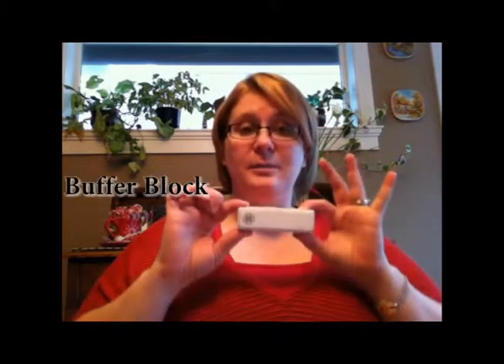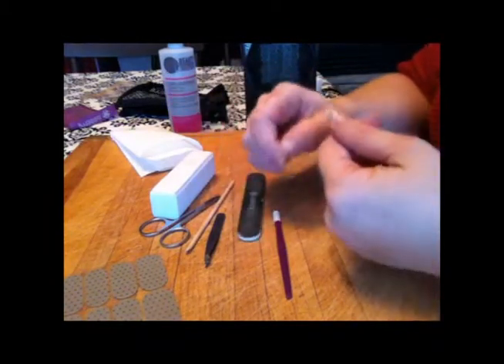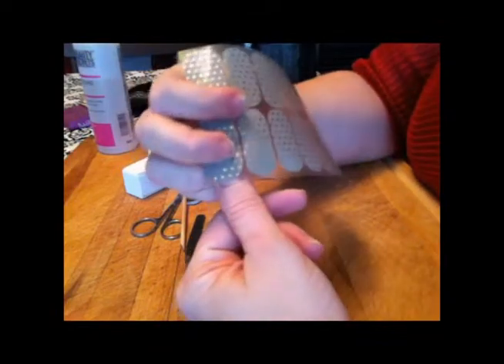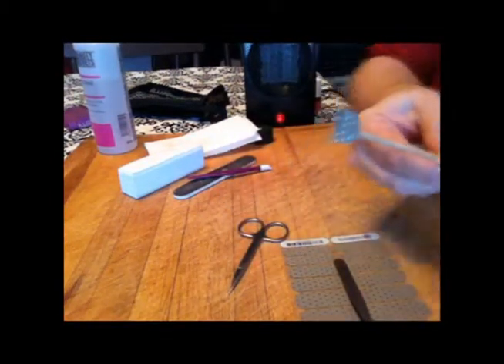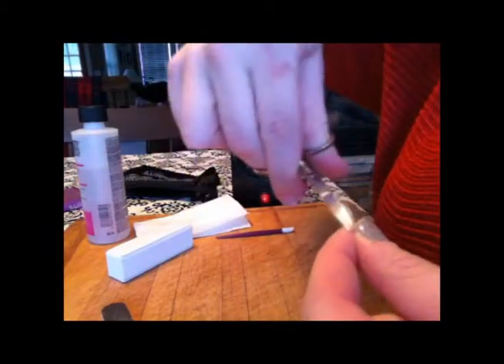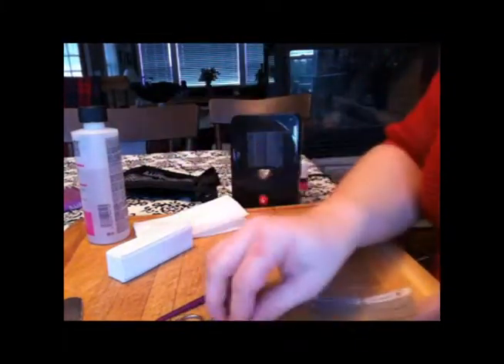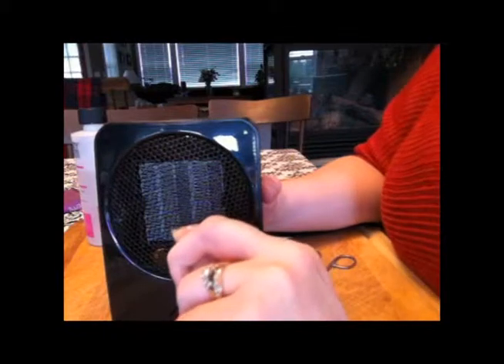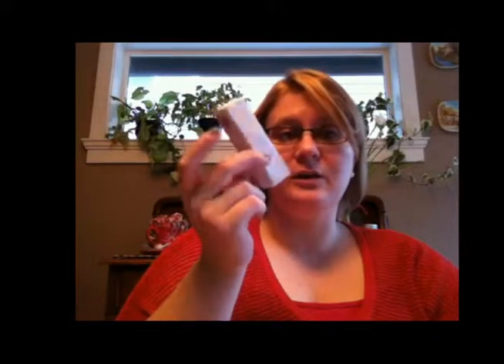Jamberry Application Video with Forbes' Fabulous Finger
My tried and true application method for Jamberry nail shields.